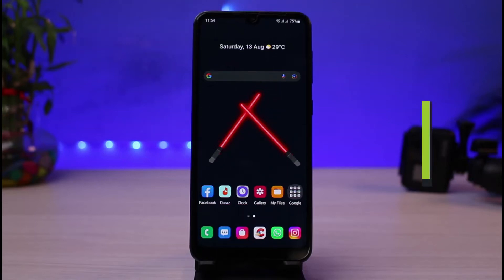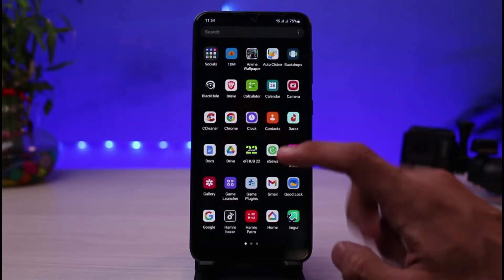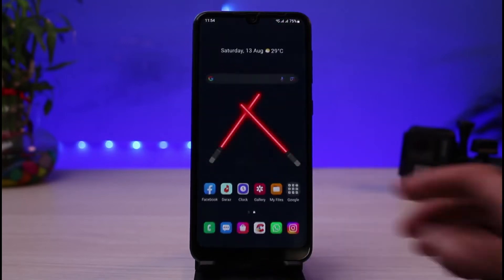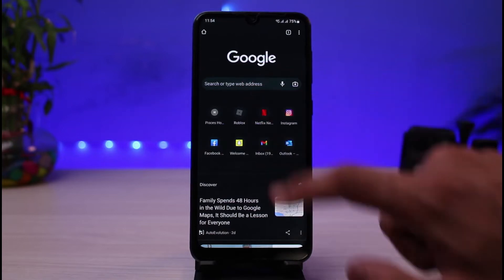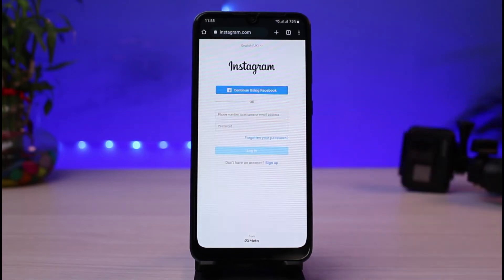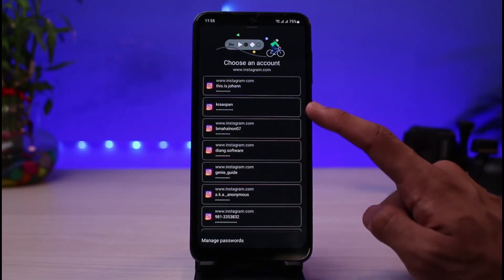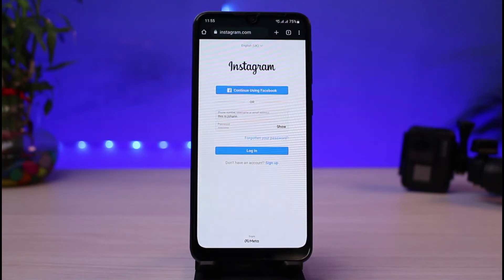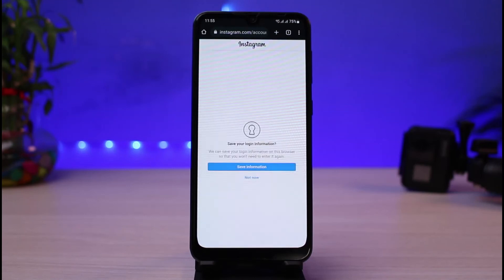See Your instagram Password if you Forgot It !! (2022)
This video guides you in an easy step-by-step process to see your Instagram password. So make sure to watch this video till the end.

Follow these simple steps:
1) Open any synced browser
3) Tap on Login
4) If you have saved your password, it will show up here
5) You can tap on the Show button to view your password
6) Now you can simply log in to your account.

0:00 Introduction
0:13 Did You Forget Your Instagram Password?
0:35 See Forgotten Instagram Password
1:43 Outro: Final Verdict